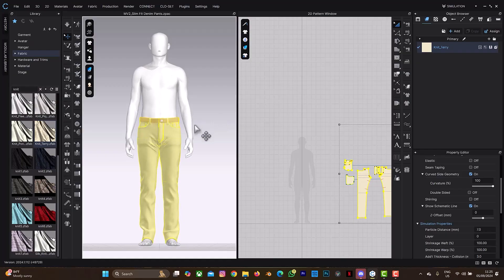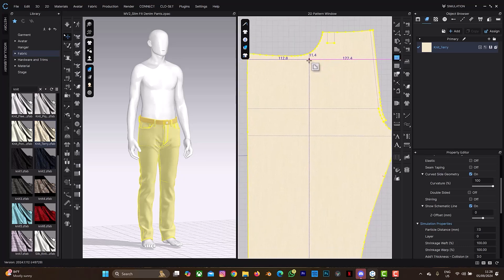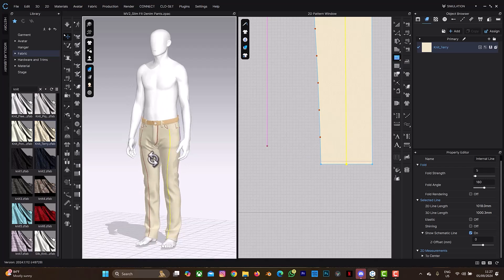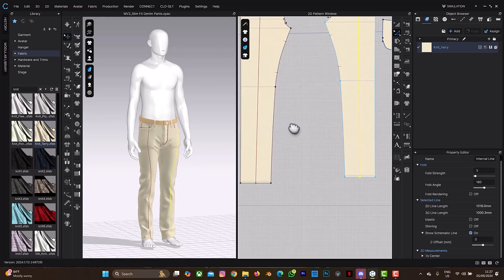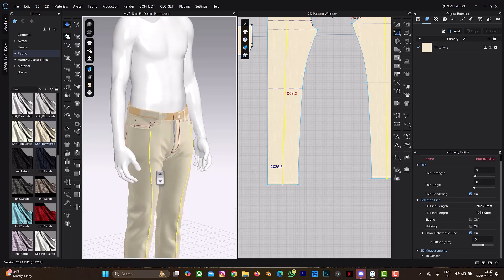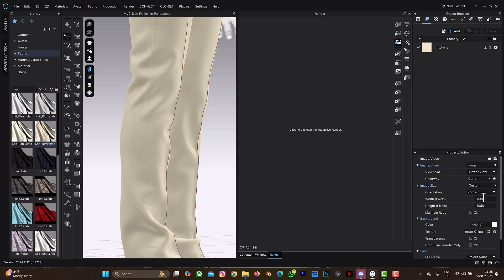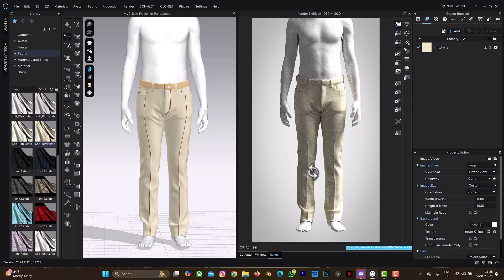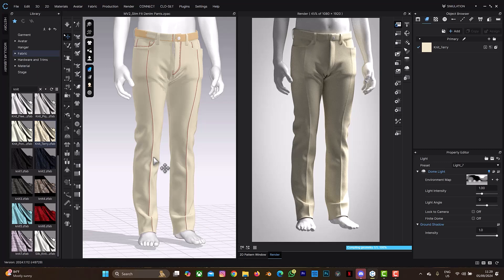Clo3d Tutorial: How to create a Crease (Sharp Fold) on Cloth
o create a crease in Clo3D, you begin by selecting the Edit Pattern tool to choose the pattern piece where you want the crease to appear. Next, use the Add Line (Internal Line) tool to draw a line where the crease will be positioned. This line acts as a guideline for where the fold or crease will form. After placing the internal line, right-click on it and select Fold Arrangement to adjust the angle and intensity of the fold. You can choose either a convex or concave fold depending on the desired effect. Once the fold is set, simulate the garment to see the crease in action. For more precision, you can tweak the fold settings or adjust the internal line to make the crease sharper or more subtle. This technique is useful for adding realistic texture and detail to garments, such as pleats or structural folds.